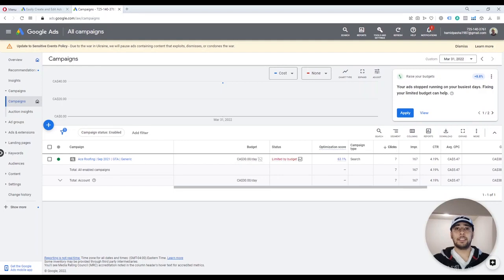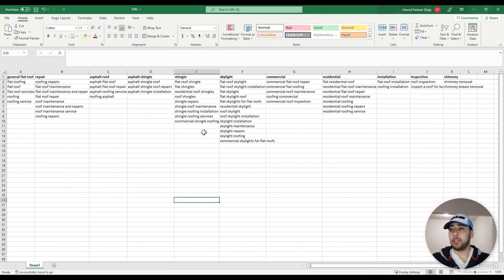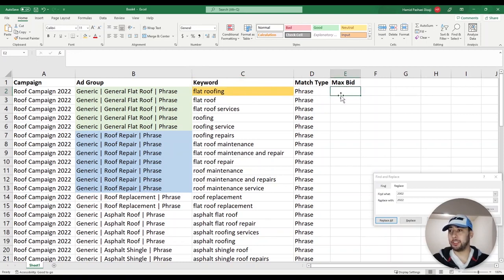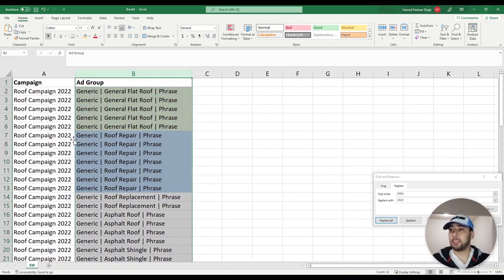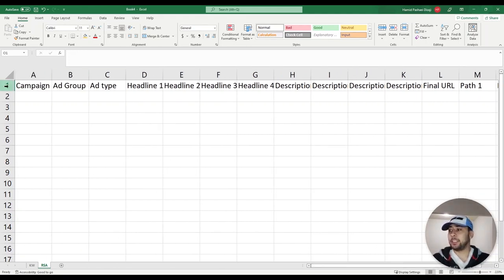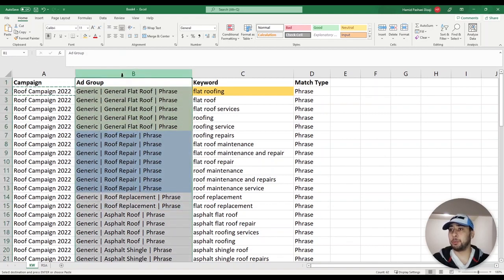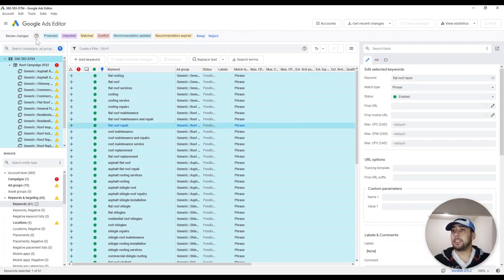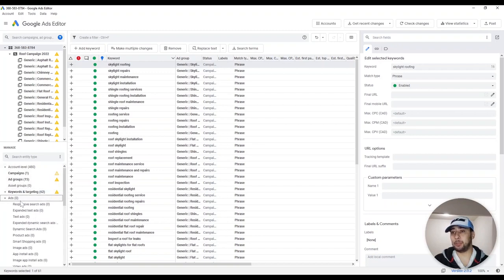Google Ads Tutorial for Beginners